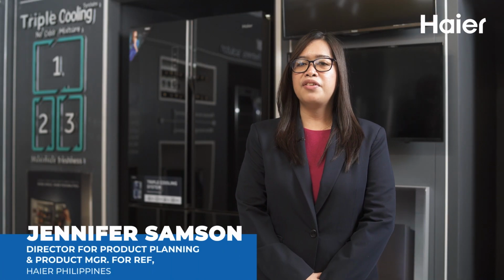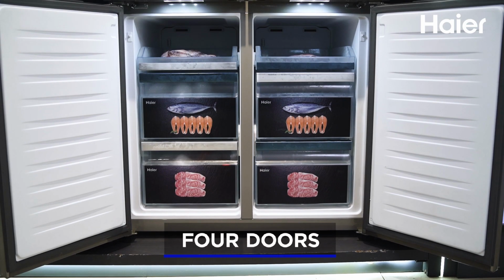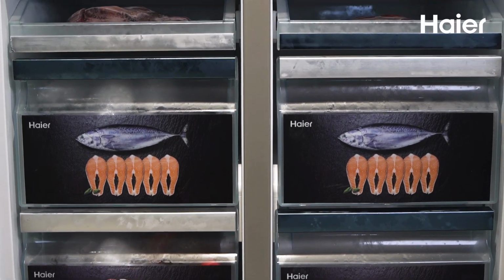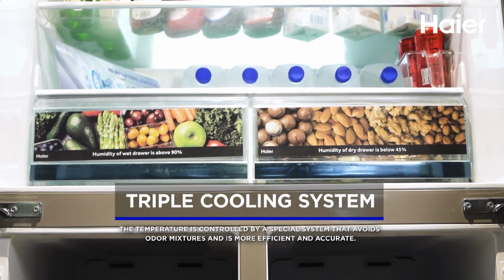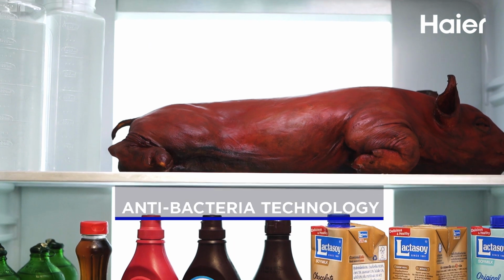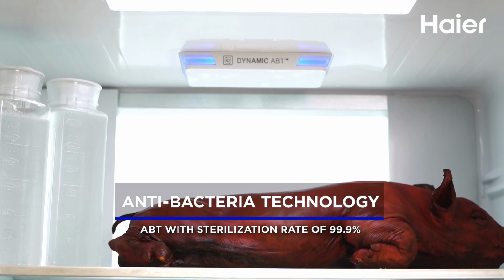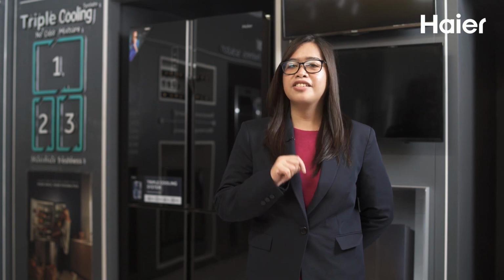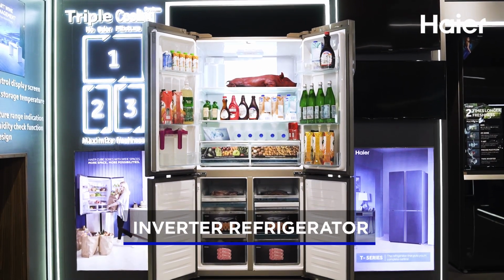Get to know Haier's Triple Cooling Refrigerator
Get to know what 'smart living' is by learning about the Haier Triple Cooling Refrigerator, built with innovative features to level up your storage needs. Watch this!